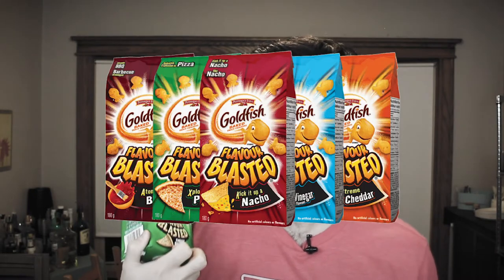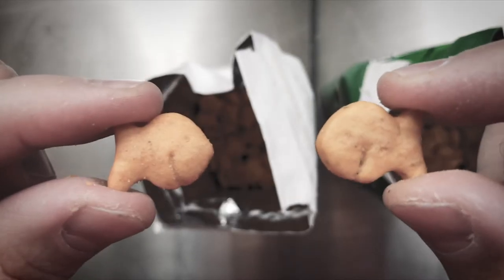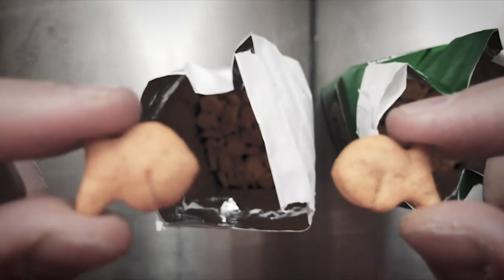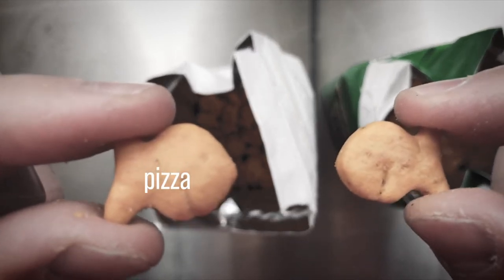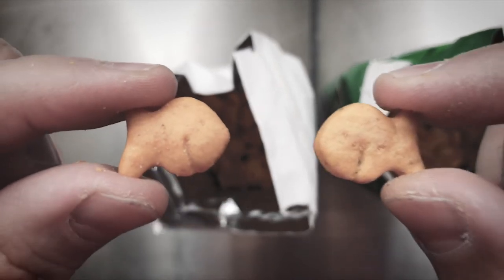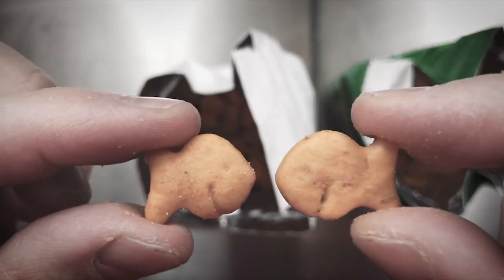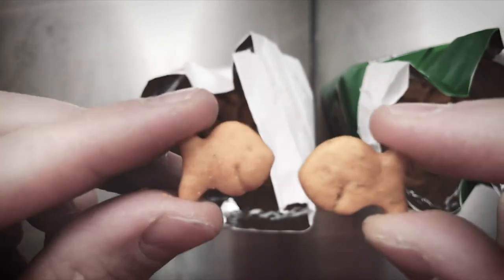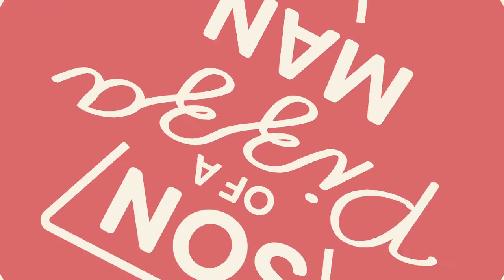Review: Pizza Goldfish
Join me as I review Pizza and Pizza Flavor Blasted Goldfish!

BECOME PART OF THE FAMILY!

LET'S GET SOCIAL!

CREDITS!

Photography courtesy of:
Kedzie Photography